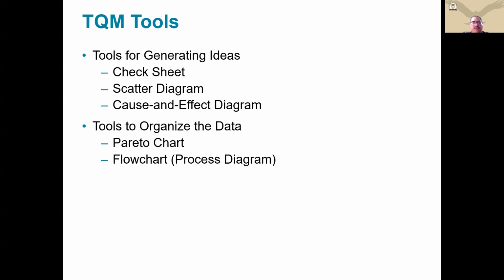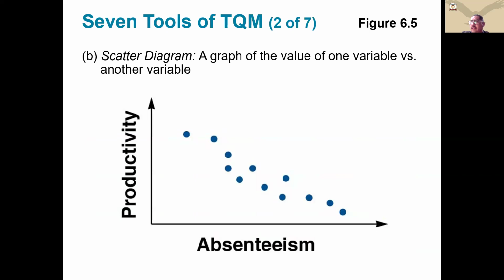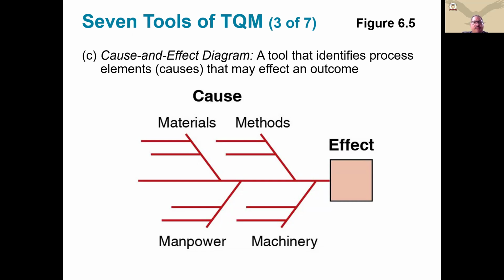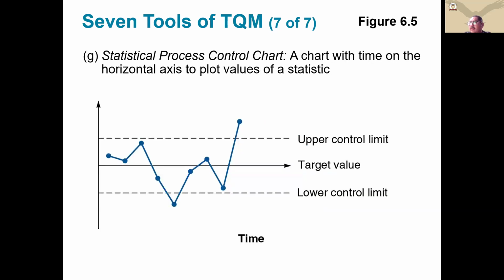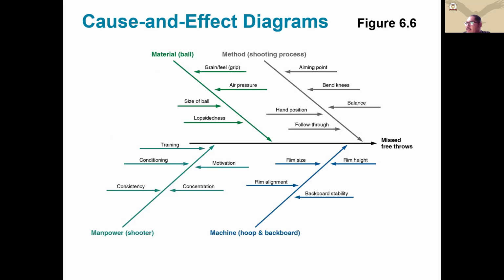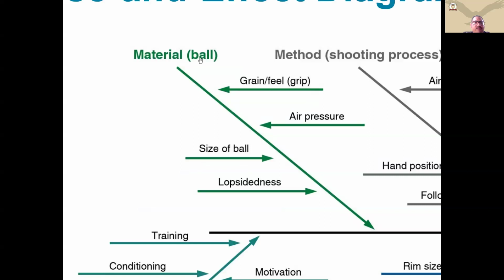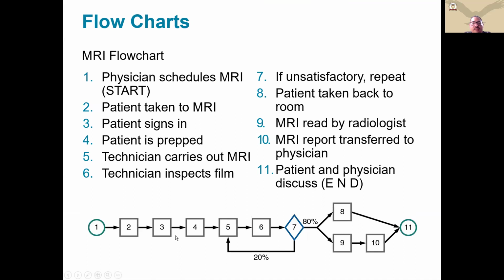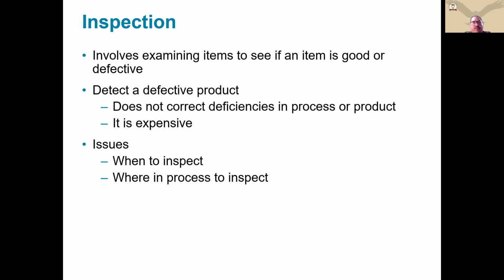SCM21001 - Lecture 6b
Seven TQM Tools.